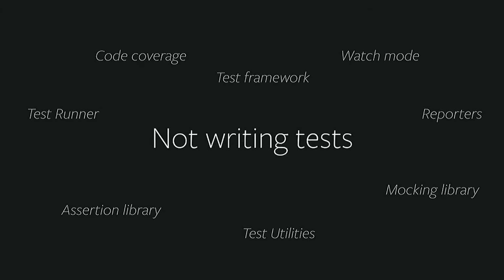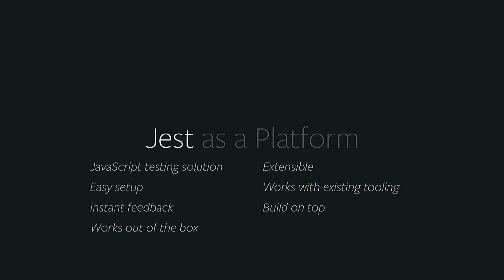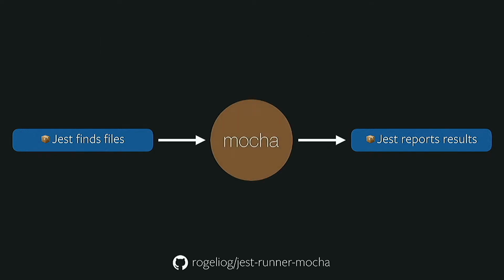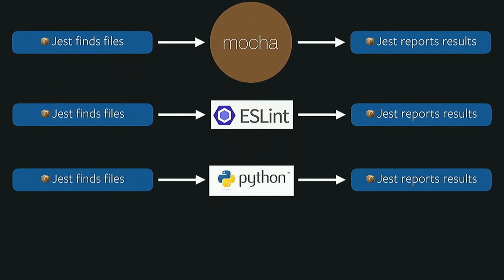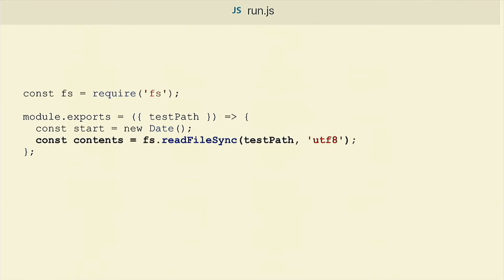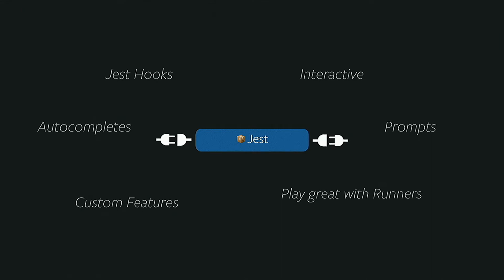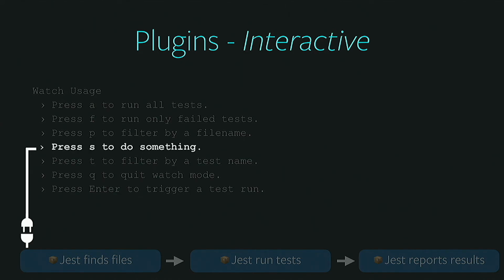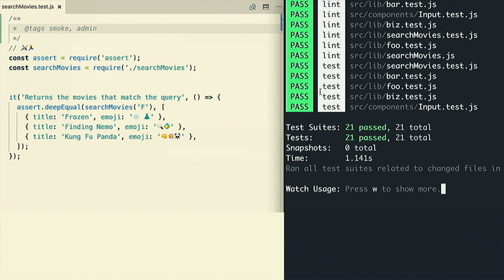Rogelio Guzman - Jest as a Platform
Jest is a testing framework that has a big emphasize on development experience. We will talk about how Jest can become a platform and how you can leverage it to enhance your existing tooling. Putting your tool on top of Jest, allows you to benefit from its infrastructure, which provides a watch mode, Git integration, etc.

Rogelio is an engineer at Docker. He loves to code and is part of the Jest core team.